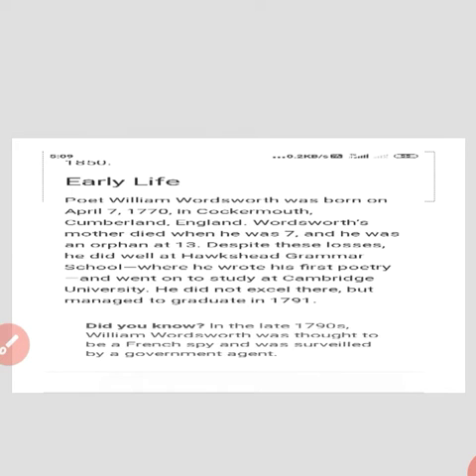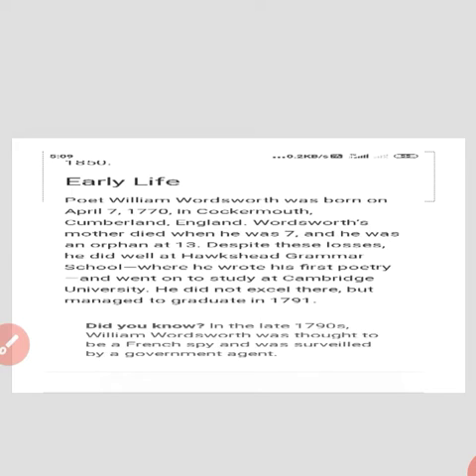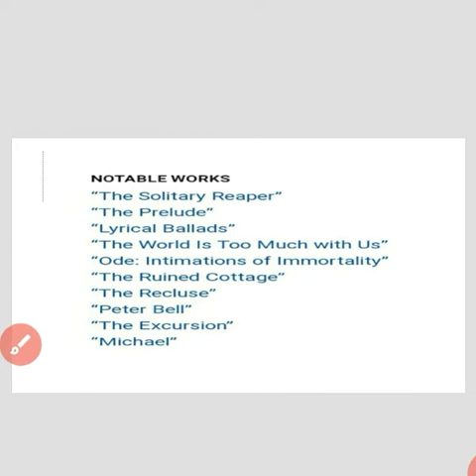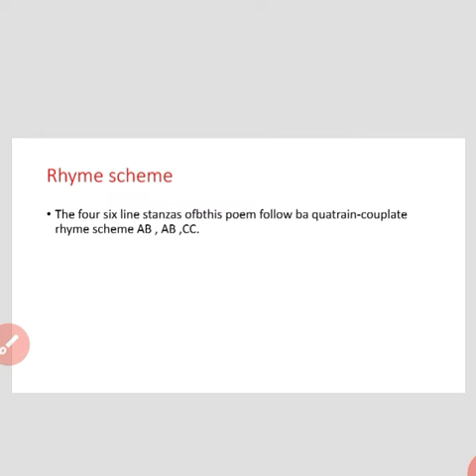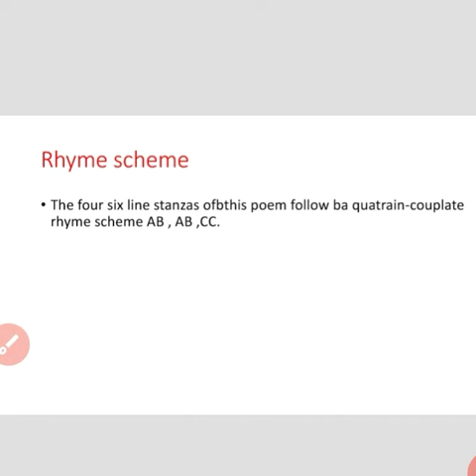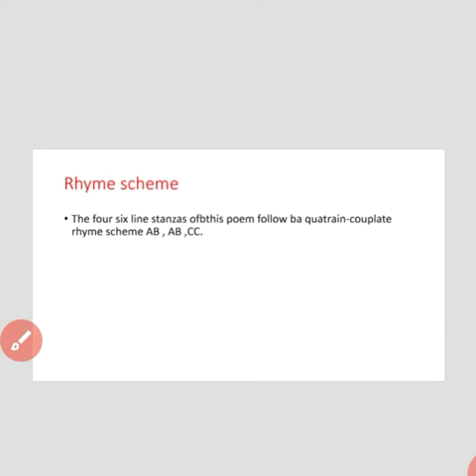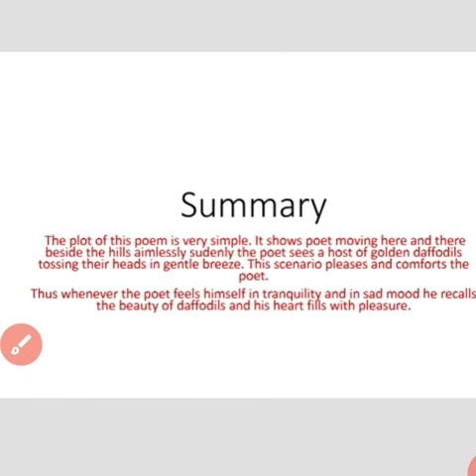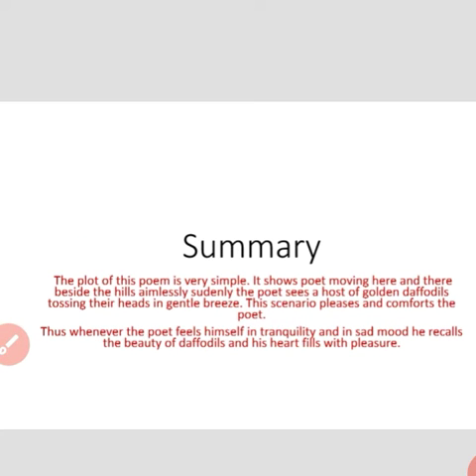English class5 , lesson 1,poetry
Poetry, Daffodils, William Wordsworth